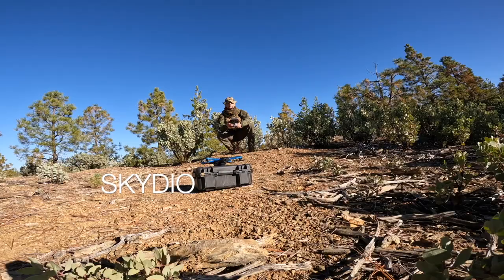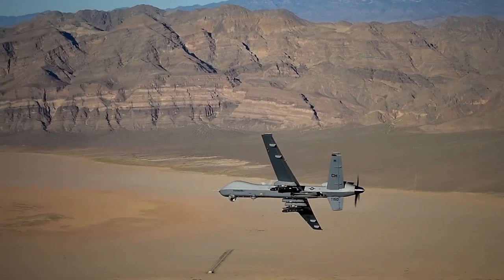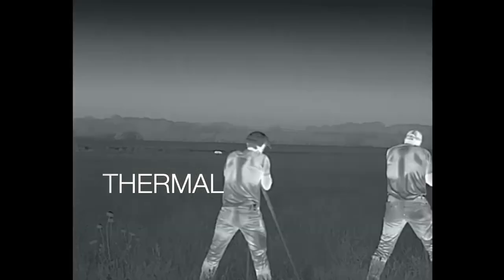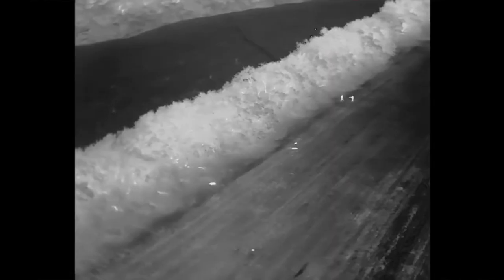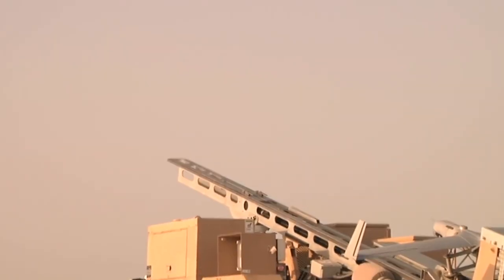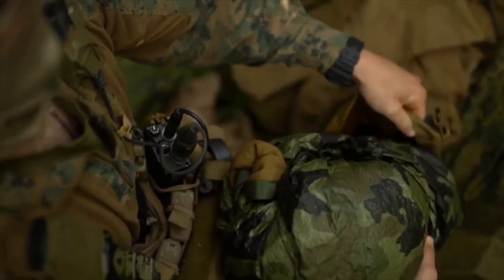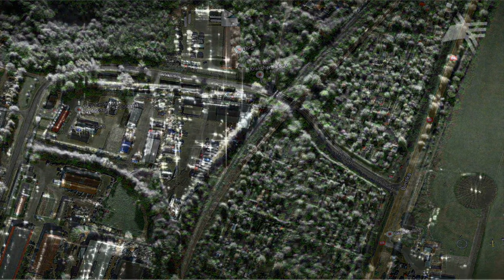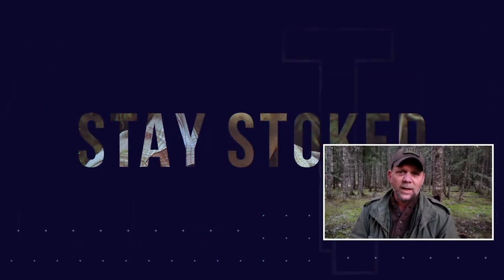Evade and Defeat Drones, Balloons, and Satellites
Do you stand a chance against unmanned areal systems including drones, balloons, and satellites? Discover the most common platforms, sensors used, as well as tactics, techniques, and procedures to combat these threats from the sky!

THE SKYDIO is a videographer’s dream - it’s the one I have, and it is impressive to say the least. THE AUTEL EVO II runs around $6 thousand and features can detect temperature fluctuations, vehicles, and individuals and animals too using thermal imaging with a 640 x 512 resolution. DELTA QUAD can carry a 1.2 kilogram payload, fly for 150km, is fully autonomous, and can fly in the rain and snow.  Freefly Systems Alta X comes in at $20,000 but can fly with a 22 pound payload. The ScanEagle is a small, long-endurance low altitude UAV. General Atomics delivered the MQ-1 Predator and has provided aerial reconnaissance and forward observation roles as well as being outfitted with hellfire missiles. Northrop Grumman developed the RQ-4 Global Hawk that provides a broad overview and systematic surveillance using high-resolution synthetic operator radar.

VISIBLE light sensors are the most cost effective, and while; however, they are also easy to defeat. NIGHT VISION SENSORS using active IR Infrared Radiation utilizes the same basic principle as the human eye - visible light energy hits something, bounces off and a detector receives it and turns it into an image. FLIR - Forward-Looking Infrared Camera uses thermographic cameras that senses infrared radiation These THERMAL imagers are passive and only sense differences in heat and do not see reflected light, so they aren’t affected by headlights, smoke, haze, or dust. MULTISPECTRAL sensors are something all together different. primarily used for agriculture, weather forecasting, space-based imaging, and has had some military applications captures data within a specific wavelength across the electromagnetic spectrum.